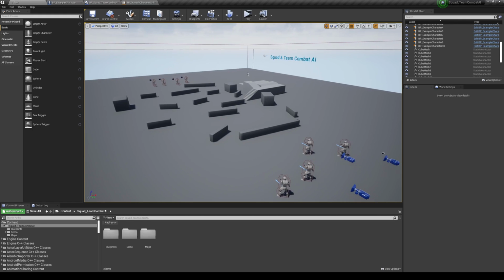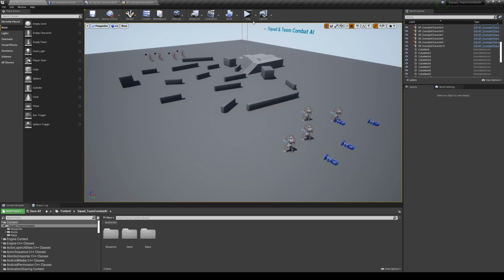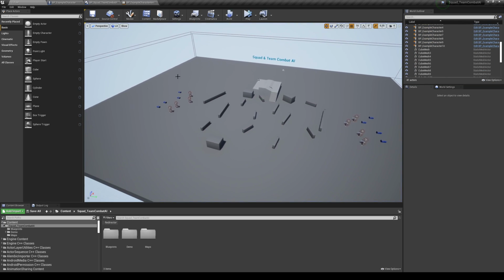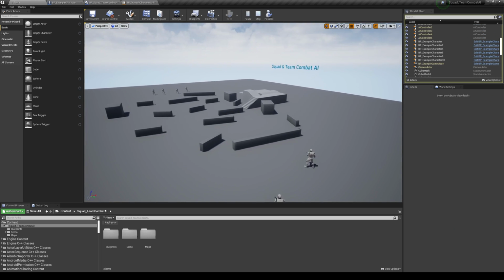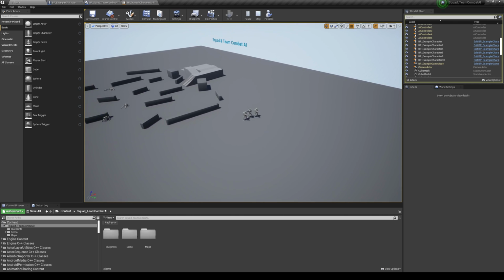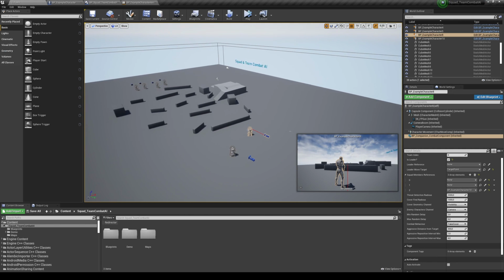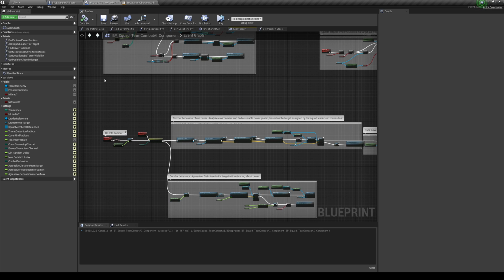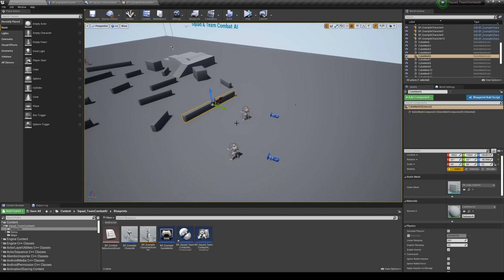Unreal Engine Marketplace | Squad & Team Combat AI | Showcase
Hi everyone, in this video I just showcase my system for squad and teams combat AI, where NPCs dynamically find cover in the world's geometry and fight the opposing team. There is also another agressive combat behaviour where the AI charges the enemy without thinking about cover. It is also replicated for multiplayer projects.

There is also a example character and animation system for the AIs that also work for the player (same blueprint class), as well as example code for the shooting, damage and crouch, used by the AI.